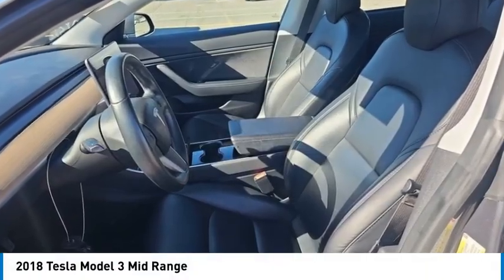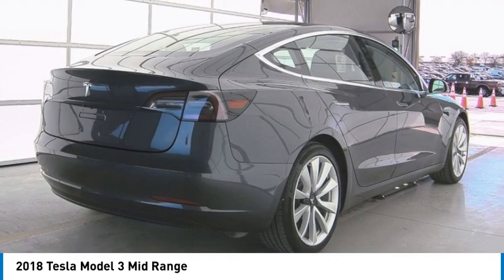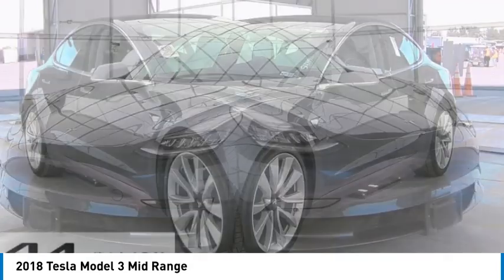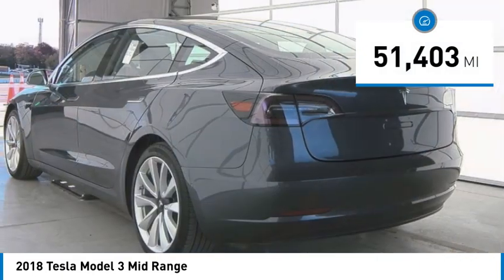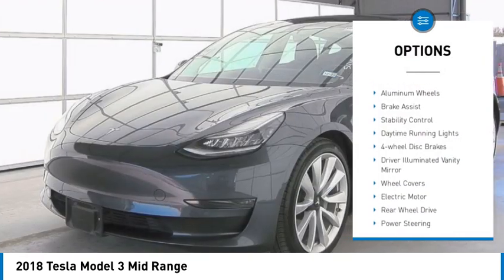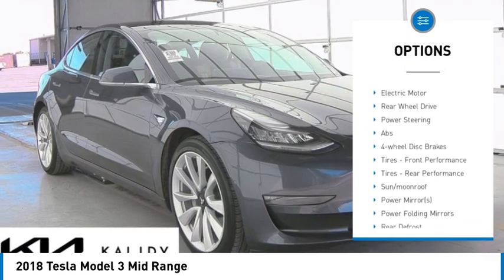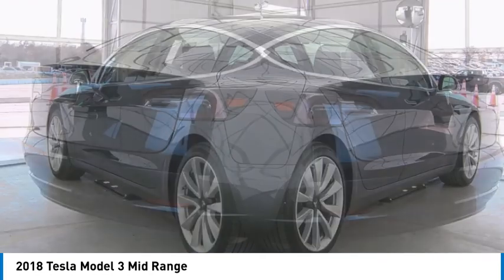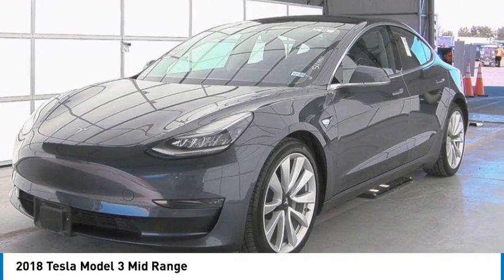2018 Tesla Model 3 PC0432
2018 Tesla Model 3 Mid Range

Kalidy KIA
14205 BROADWAY EXT